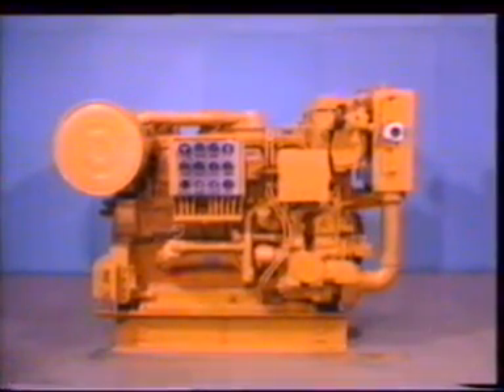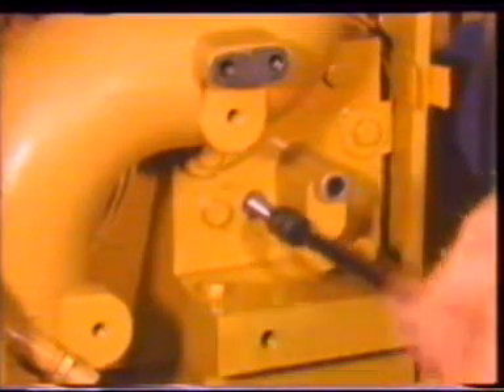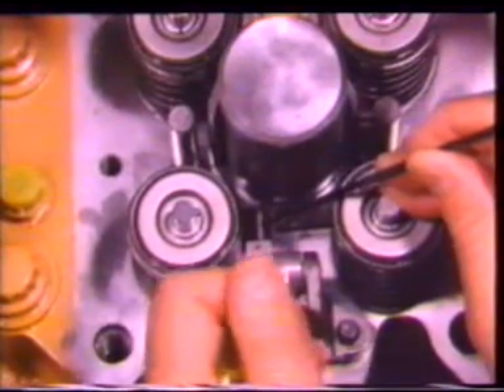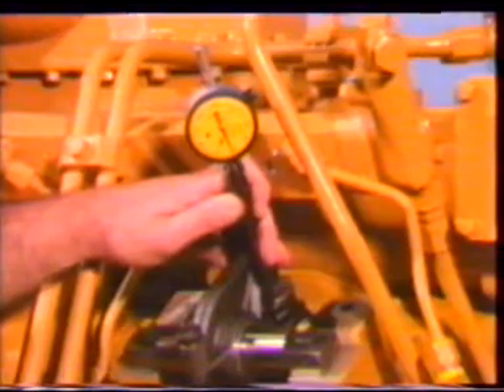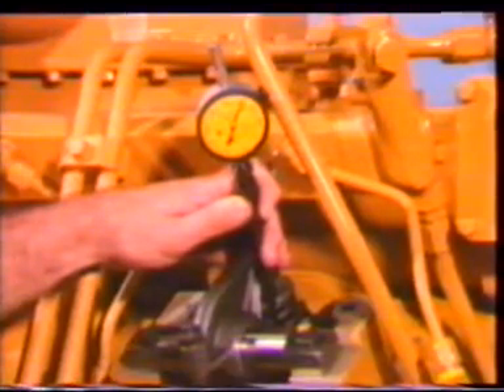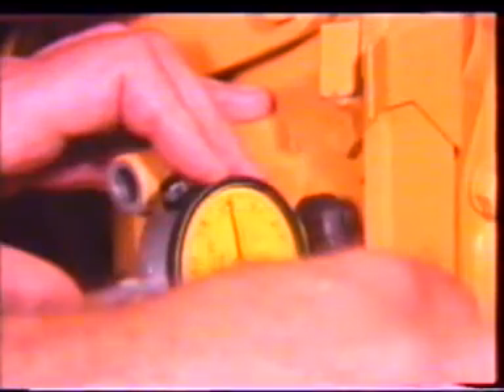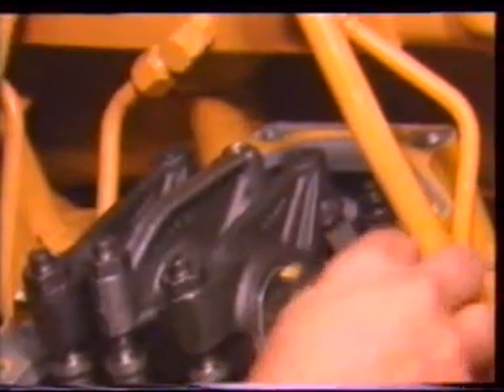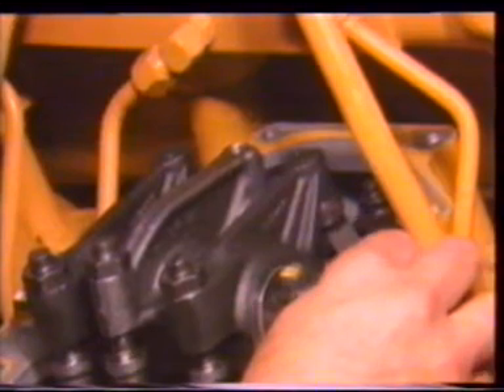Cat Engine 3500 MUI series all adjustments injector timing, fuel setting, synchronization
Caterpillar Diesel Engine 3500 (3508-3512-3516) MUI series all adjustments
injector timing, fuel setting, synchronization

جميع ظبطات ماكينة كاتربيلر 3500 الميكانيكال
ظبطة الرشاشات وظبطة الوقود